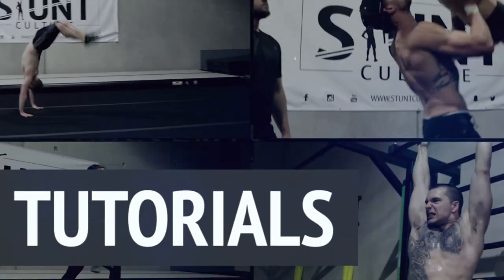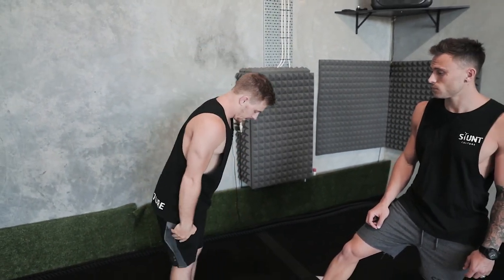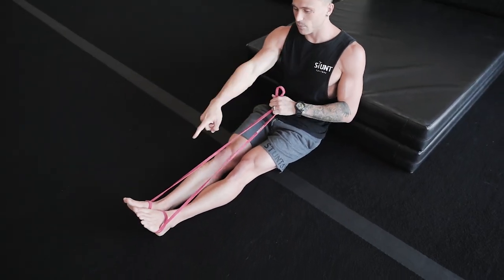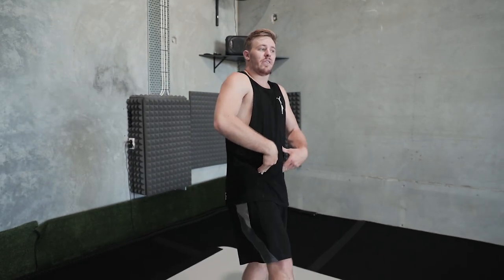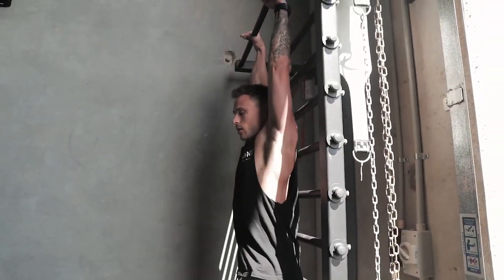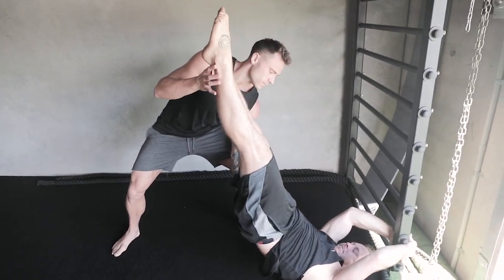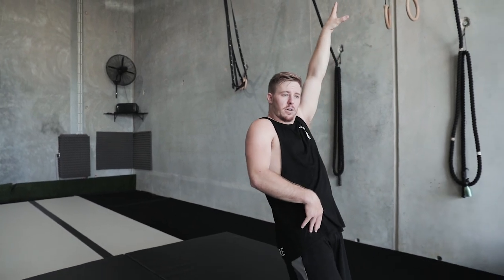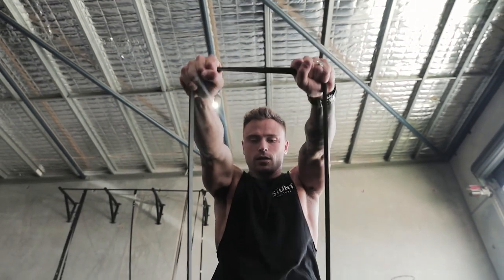How To Do A Layout | Tumbling Tutorial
In this fast-track guide we take you through a few progressions and exercises that we have found helpful in learning how to do a Layout from running tumbling.
Your Coaches for this video are:

The progressions and exercises taught in this video are just a few of many that can be used to achieve this skill.
For complete step-by-step tutorials of all our skills, drills and exercises head over to:

Just remember it is also equally as important to focus on all areas of fitness to achieve this skill which includes:

- Power
- Agility
- Speed
- Balance
- Stability
- Strength
- Flexibility
- Spatial Awareness
- Analytical Aptitude
- Hand-Eye-Coordination

Our calisthenics workouts help you achieve your peak level of fitness which helps you master each skill quicker than previously possible.
If you like what you see then we invite you to join this movement by keeping up with our social activities and joining the community below:

We welcome all comments and would love for you to become part of the community. So please take a second to say hi and let us know if you have any questions.
For a complete break-down on all tutorials then enter your details below to stay up to date on our future app: